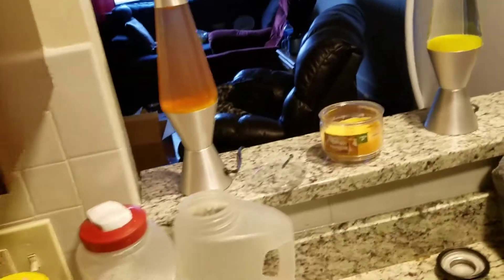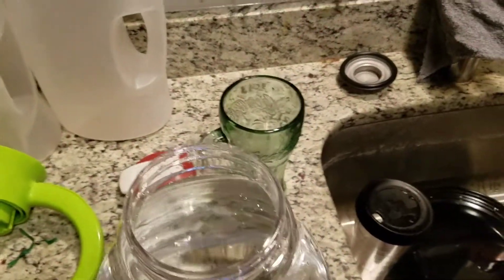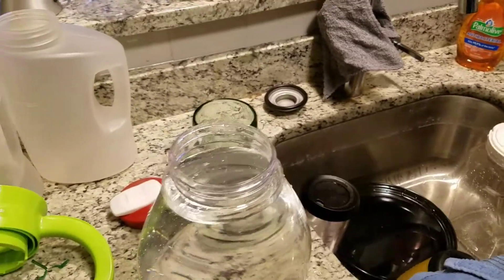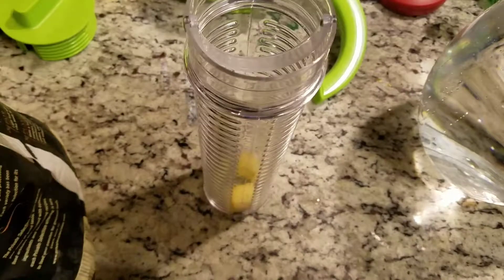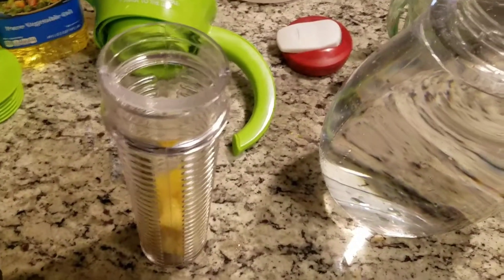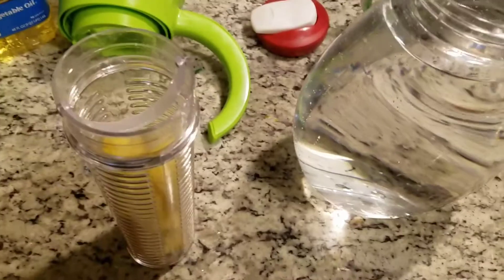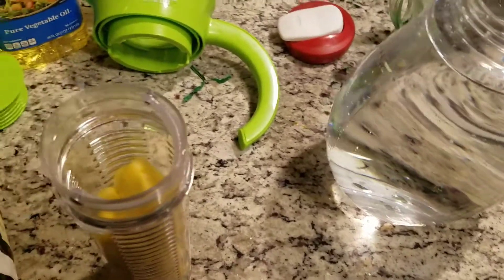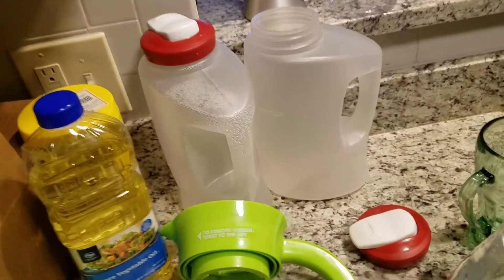Water infuser Pitcher Video 1 introduction